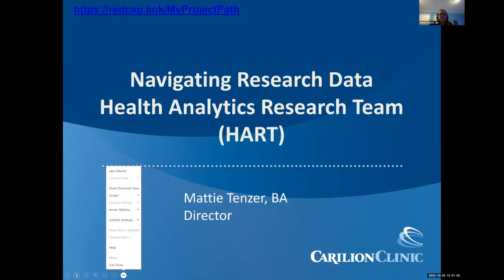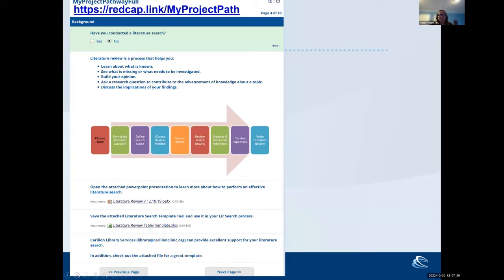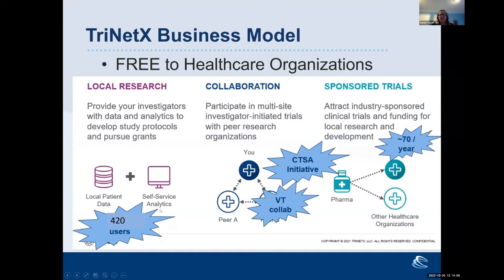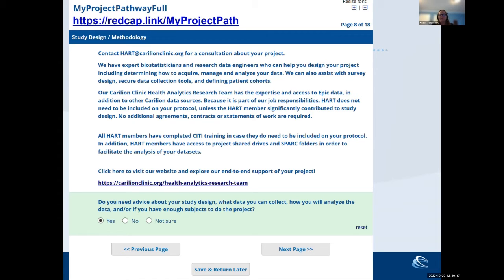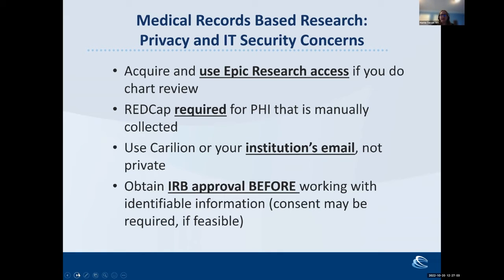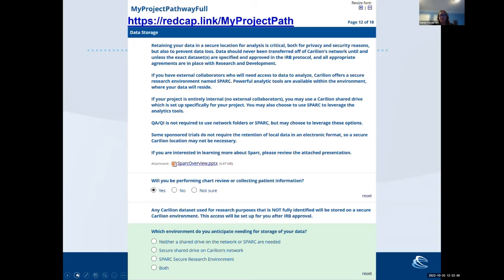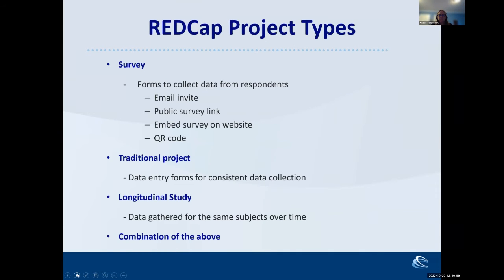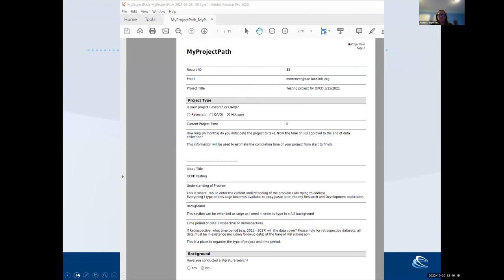Research Series: Navigating Research Data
Navigating Research Data: HART Team Services
Presenter: Mattie Tenzer, B.A.